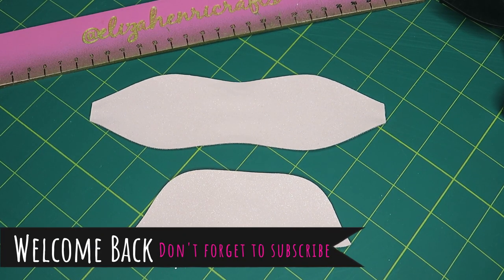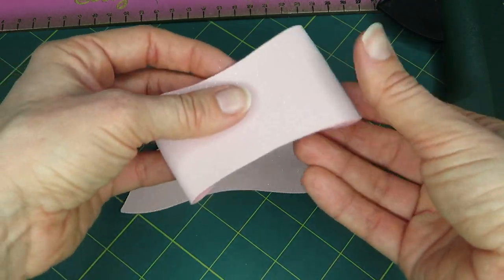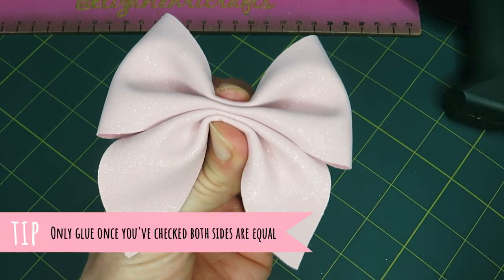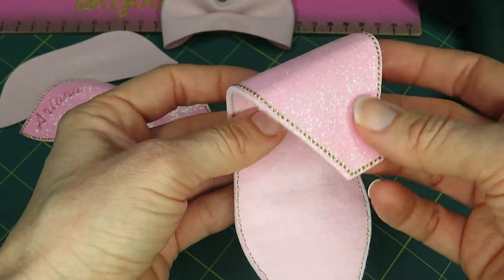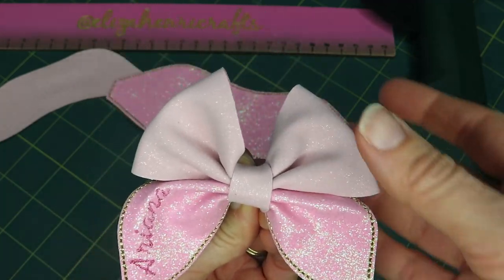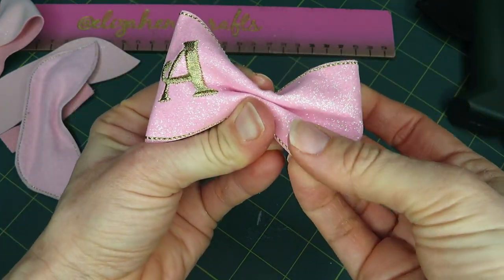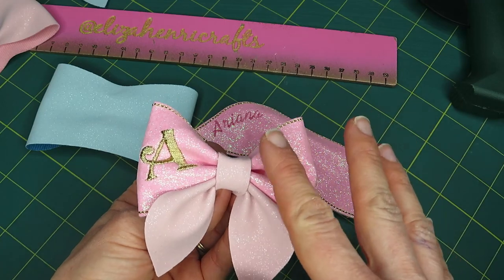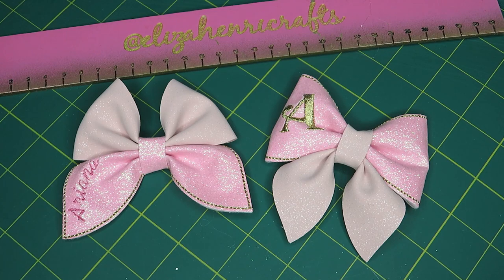EHC Party Pinch Hair Bow Tutorial (plus a surprise..)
One of our most popular shapes in our range of beautiful hair bow templates and die cutters- The Party Pinch Bow.

or the diecutter here

Watch until the end to see another brand new original idea from EHC.